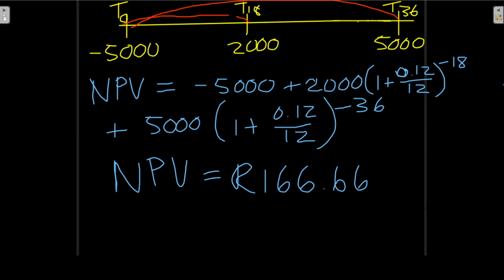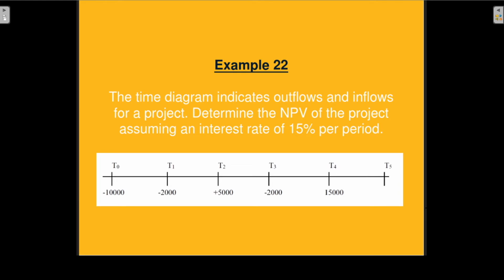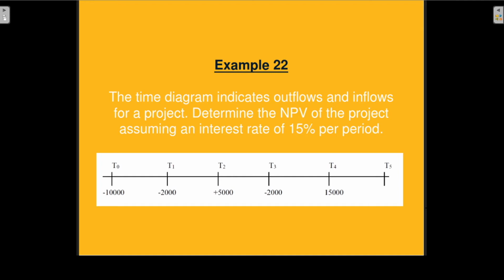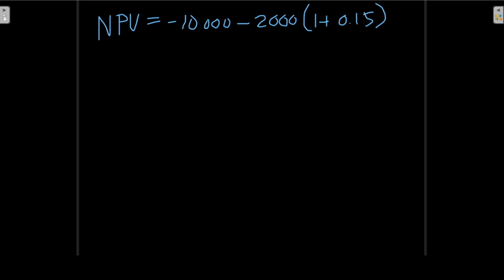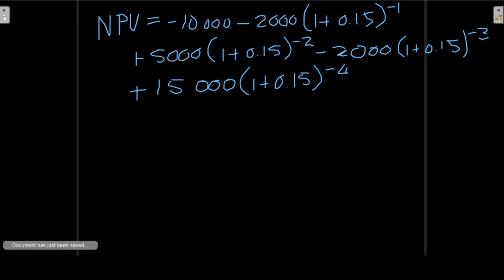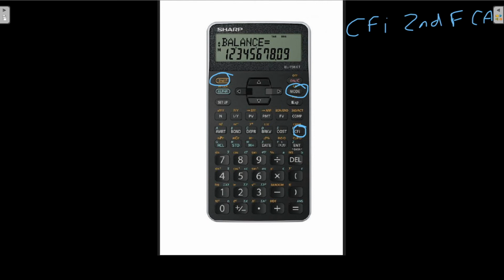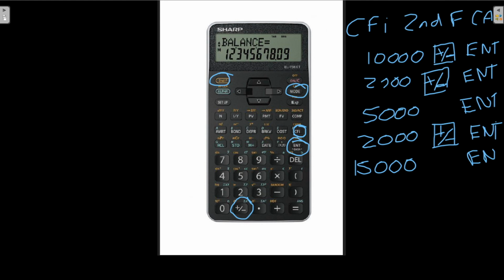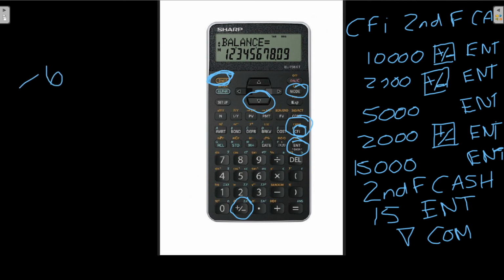STAV101 Lecture 5B NPV Example 22 and financial calculator